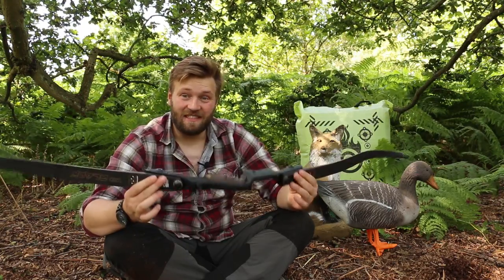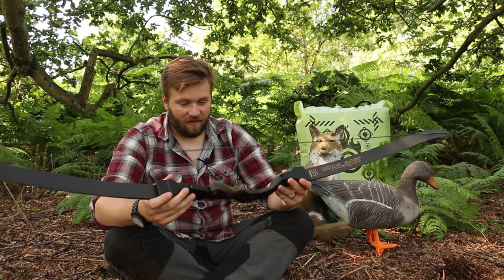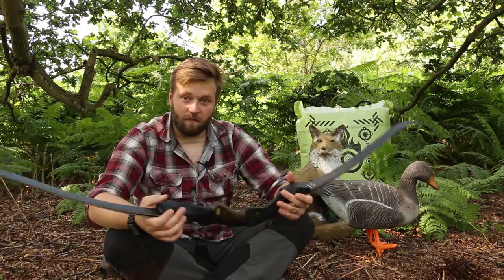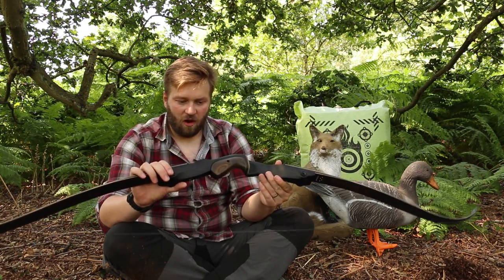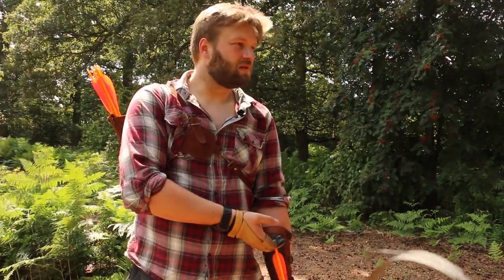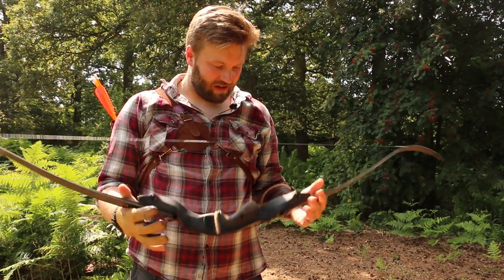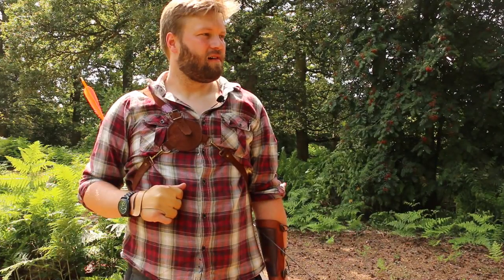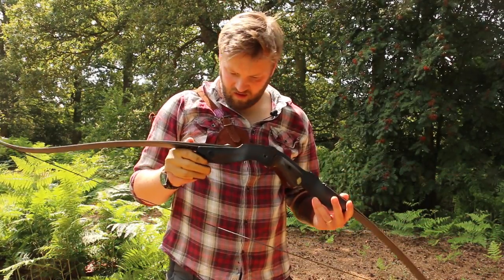Win&Win RCX 17 (Black Wolf) Field Bow Review by Merlin's Archery Adventures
In this video we take an in depth look at the Win &Win RCX-17 (Black) field bow. Its a very accurate and quick little bow that looks absolutely stunning with the solid carbon riser and carbon limbs.

So Please sit back and enjoy as we take an good honest look at this bow together

The music in this video was kindly provided by the talented Phill Lewis check him out